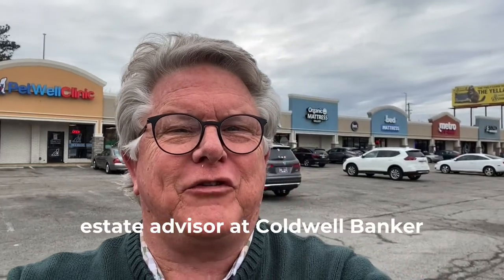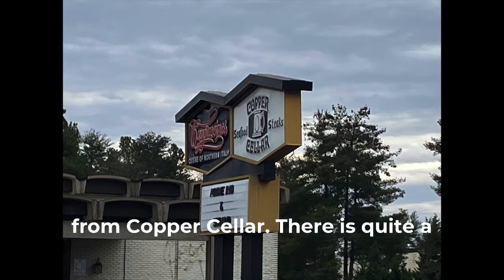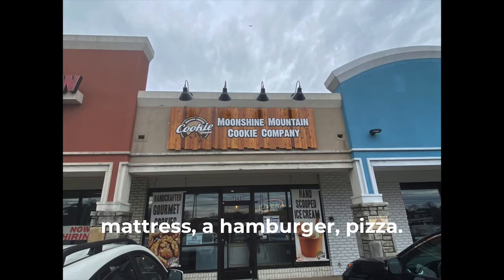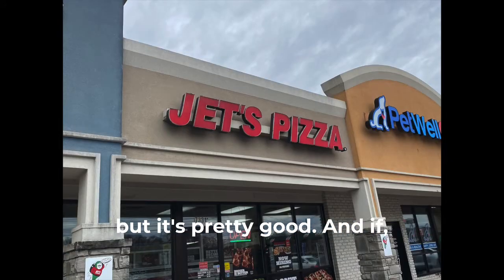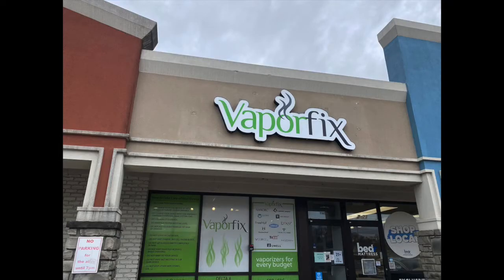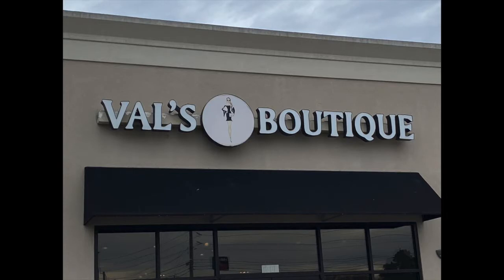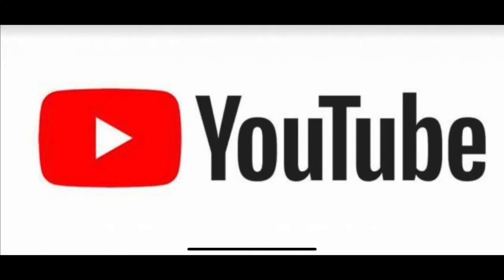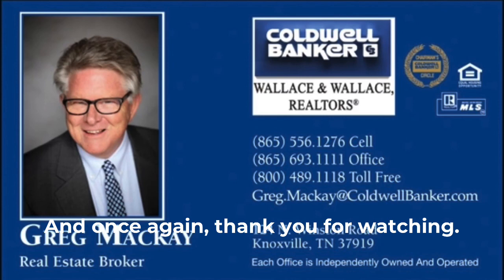West Hills Crossing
A shopping center in west Knoxville offers a wide range of shops.